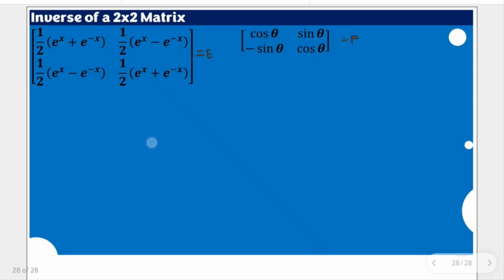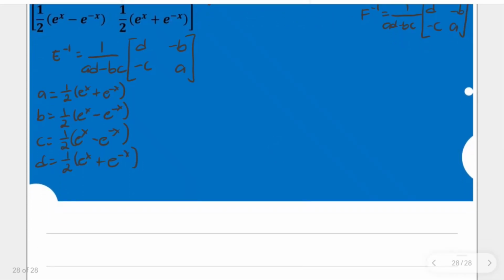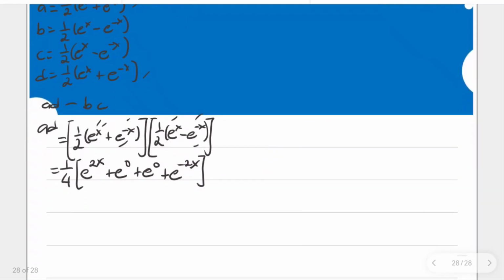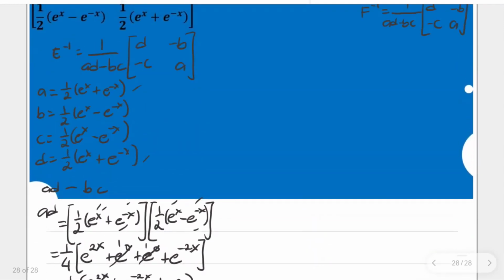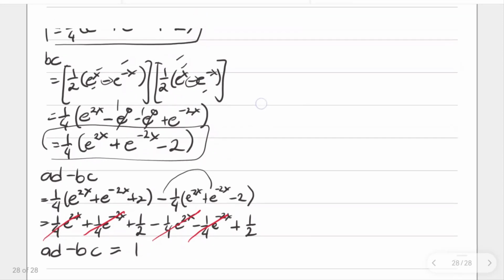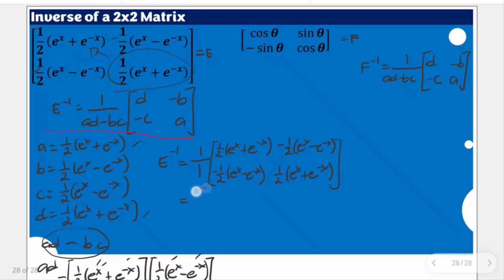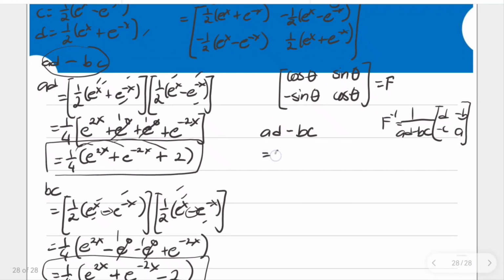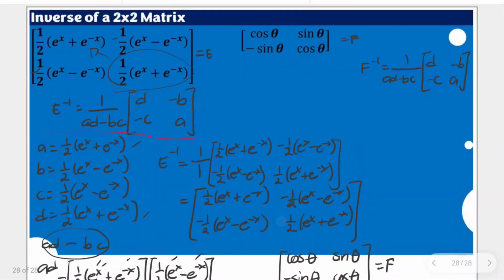Inverse of a 2x2 Matrix_2 || Systems of Linear Equations and Matrices || Advanced Linear Algebra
This video briefly shows the process of solving an inverse matrix of a 2x2 matrix.